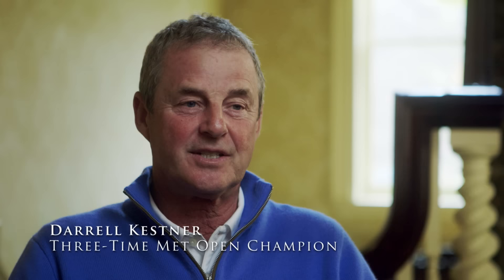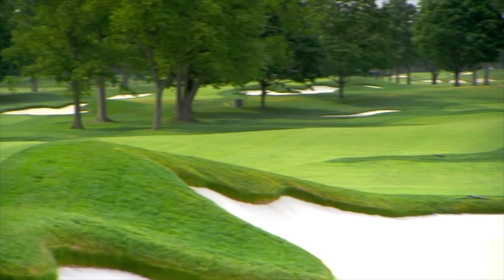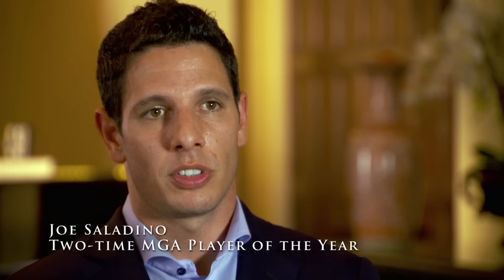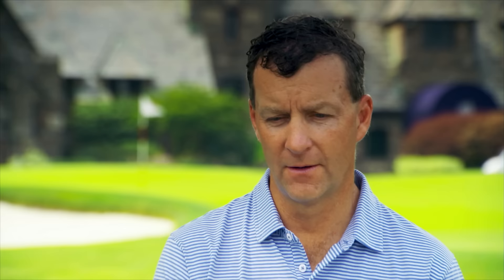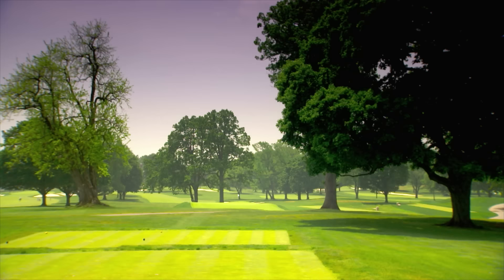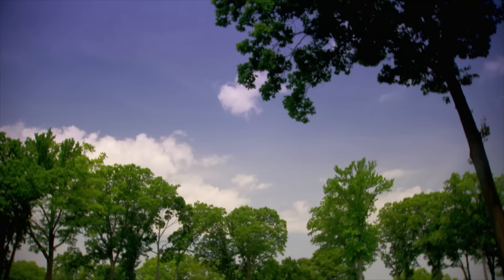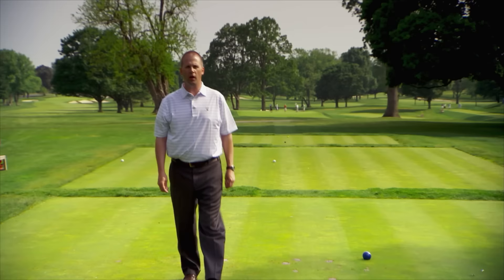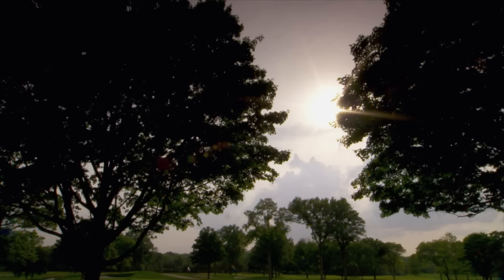The Met Open - 100 Years: Winged Foot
In the sixth and final video of "The Met Open - 100 Years" series, we highlight Winged Foot East Course and what competitors can expect during the 100th Met Open.